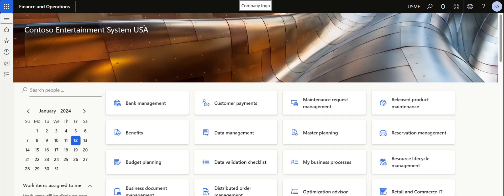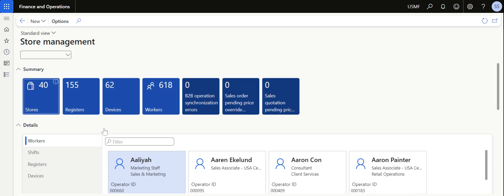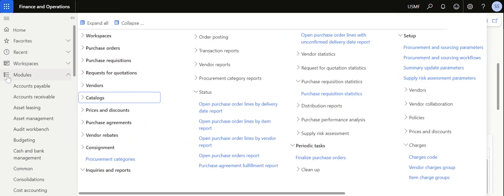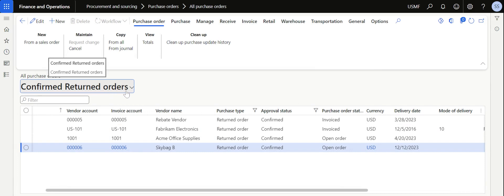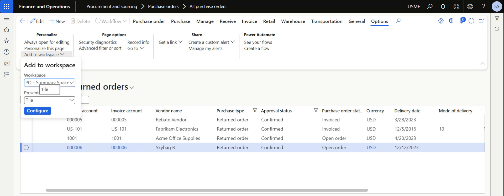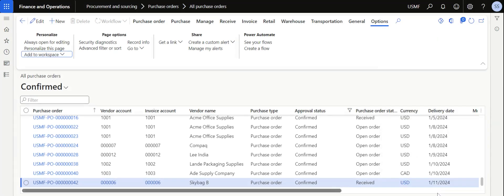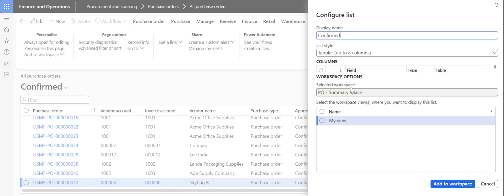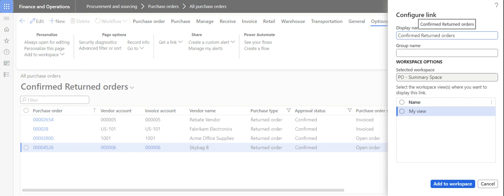how to create workspaces in Microsoft dynamics 365F&O..?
A workspace is defined as a form that supports a business activity (a logical group of tasks that make up the work of a target persona).

A way to provide an initial overview and to increase productivity in the activity by allowing simple tasks to be completed directly in the workspace.
Workspaces have the following goals...
Enable the user to understand the current state of the activity to support informed decisions.
Let users navigate to deeper pages by selecting data, which avoids round-trips to pages with no information.
Let users perform light tasks in the workspaces to avoid round-trips to deeper pages.
Complete an activity without leaving the workspace.
Reduce the need for navigation.
Provide visual impact.
Be constructed using prescriptive patterns and best practices that lead to minimal COGS and fast response times.